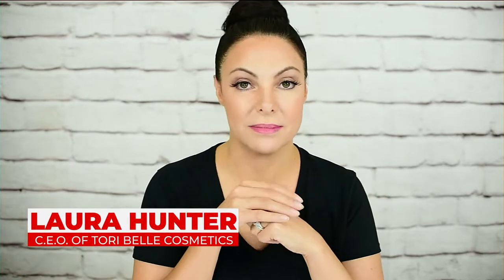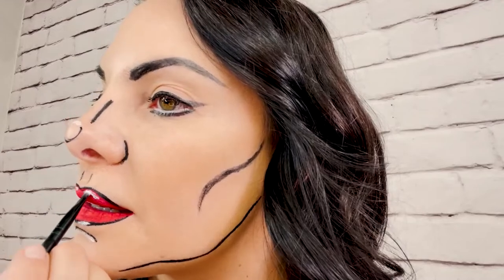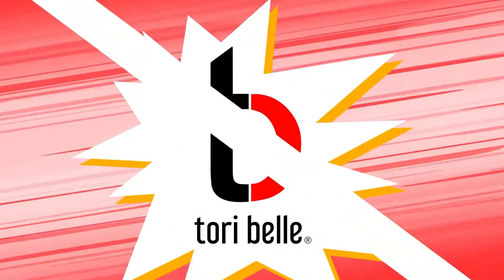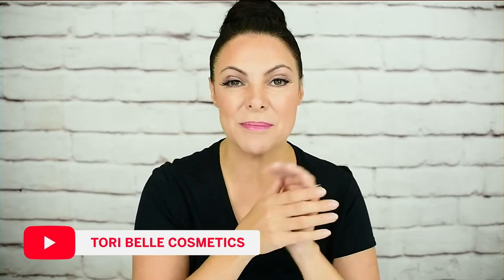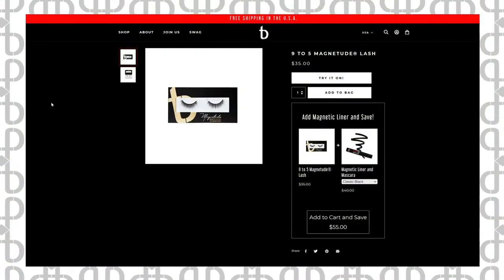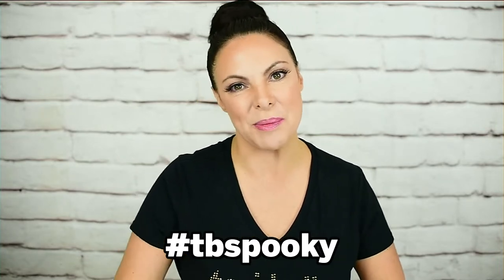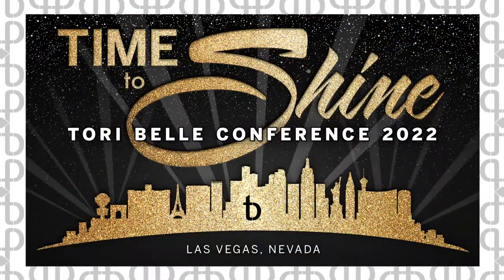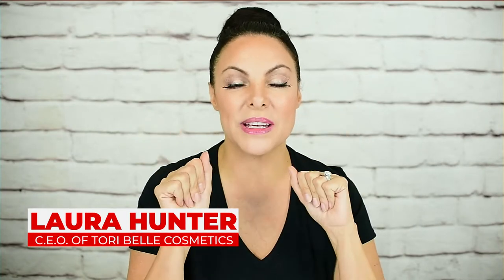Laura's Weekly Live 10/14/2021